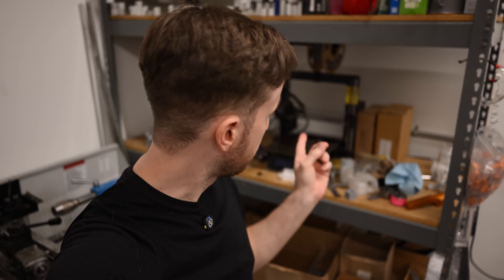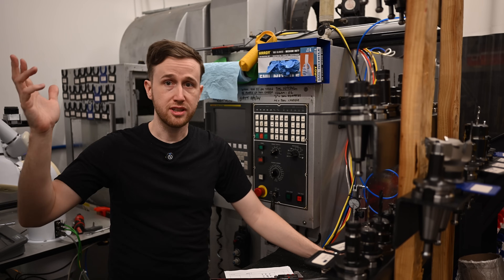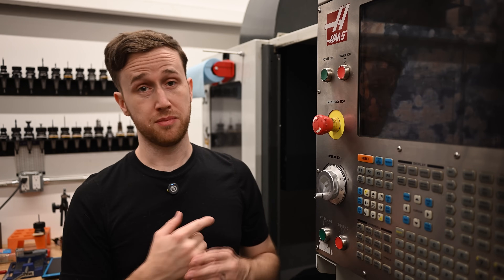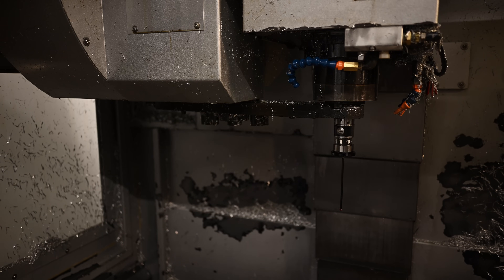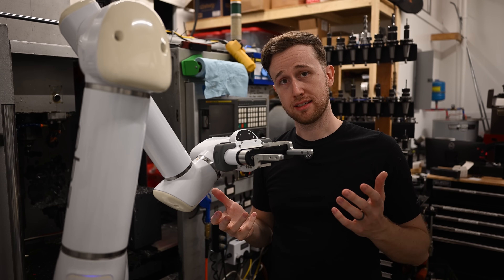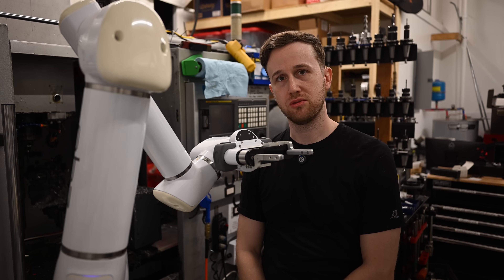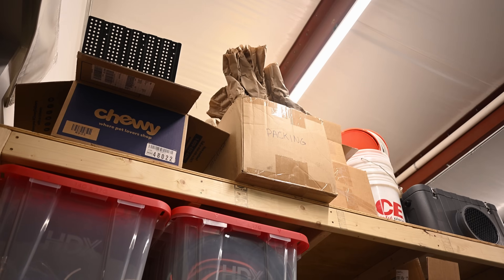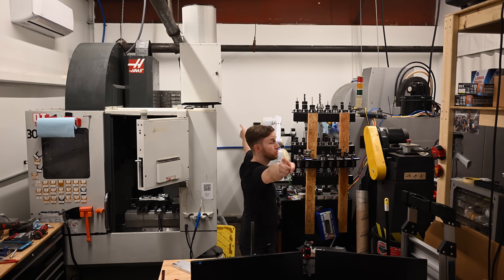He Makes High-End Film Gear in the Tiniest CNC Machine Shop Ever | Possum Solutions Shop Tour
You won’t believe the kind of pro film gear coming out of this tiny CNC shop.

In this video, Jarrett from Possum Solutions gives a tour of what might be one of the smallest fully functional CNC setups around — just under 400 square feet. Despite the tight space, he machines custom camera accessories used in real film and TV productions.

A full-time camera operator and part-time machinist, Jarrett shares how a 3D printing hobby grew into a second full-time job. With a compact vertical machining center, a repurposed robot (nicknamed “Flash”), and some seriously clever storage solutions, he's built a shop that punches way above its weight.
If you’re into filmmaking, CNC machining, or just love clever shop setups, this tour is worth a watch.